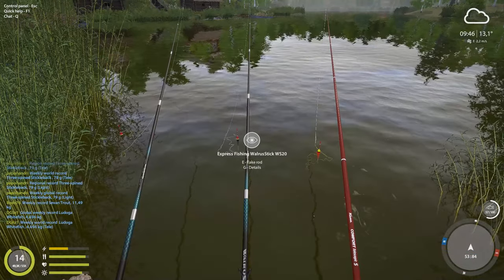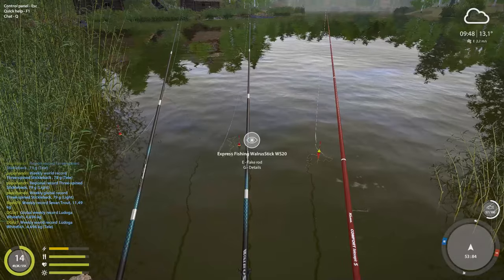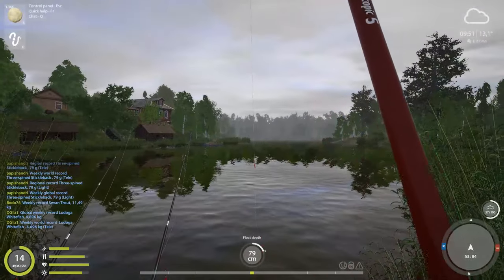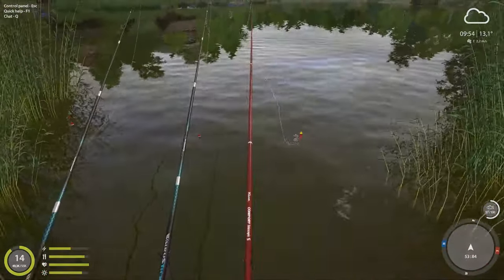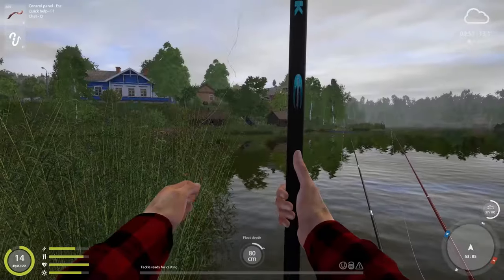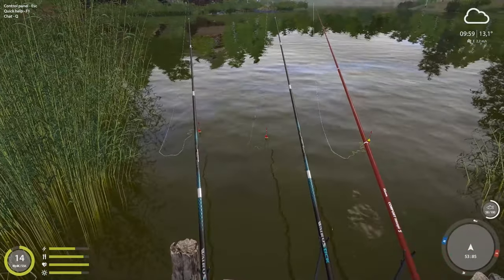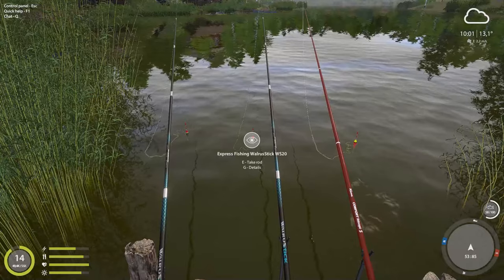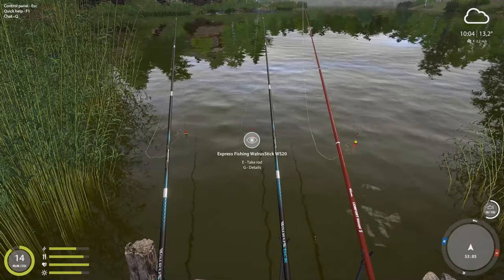Mosquito Lake Chinese Sleeper Hotspot Russian Fishing 4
Need a Trophy Chinese Sleeper for your trophy card? Now is your chance! Found an active spot and caught a bunch without even targeting them.